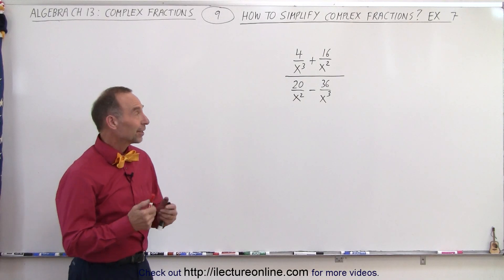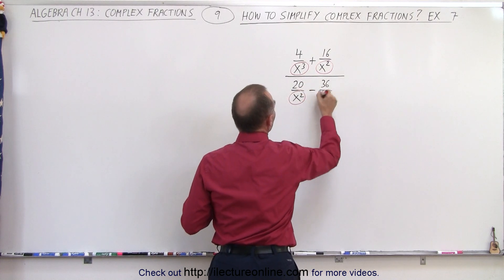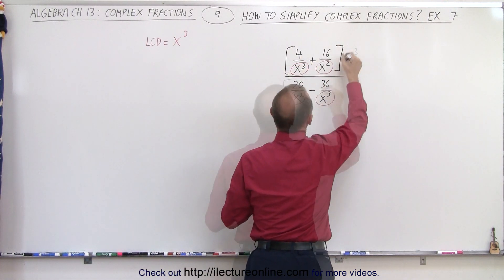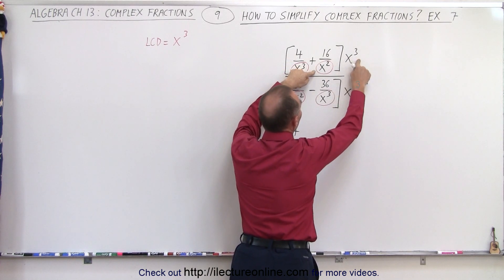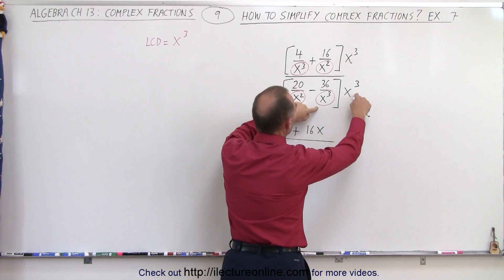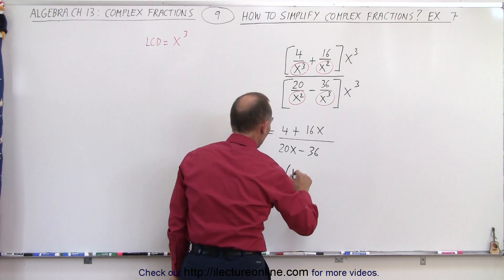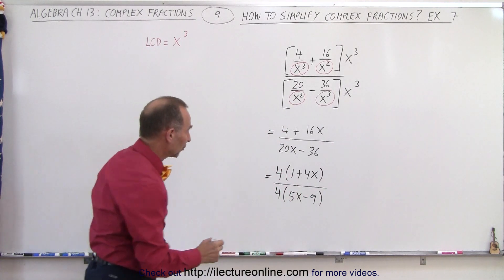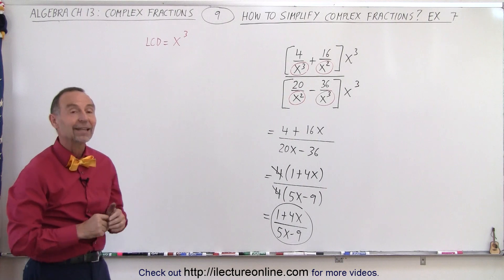Algebra - Ch. 13: Complex Fractions (9 of 18) How to Simplify a Complex Fraction: Ex. 7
We will simplify complex fractions. Example 7